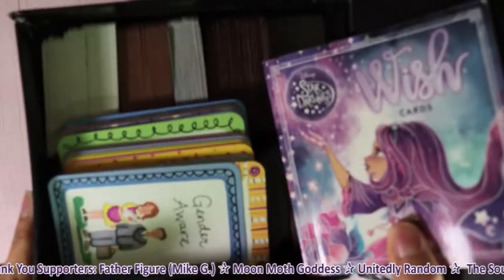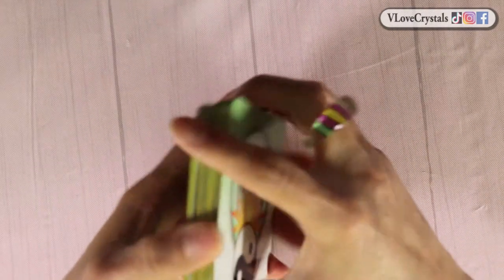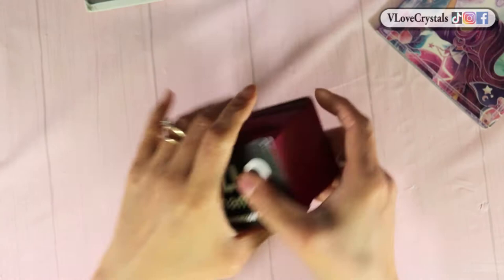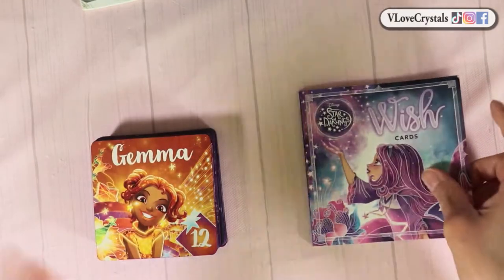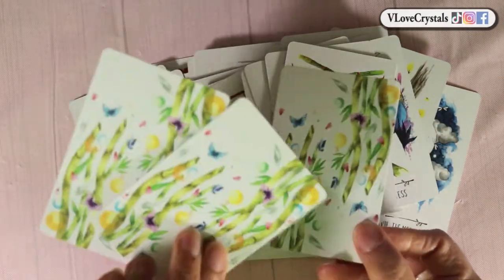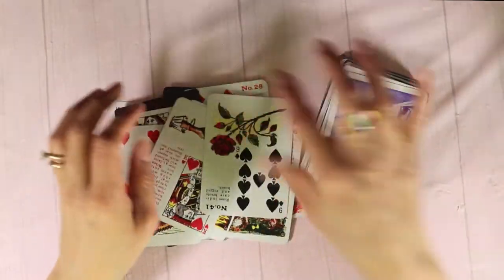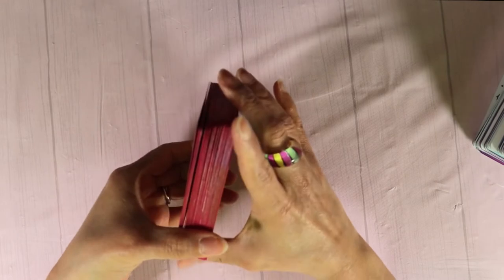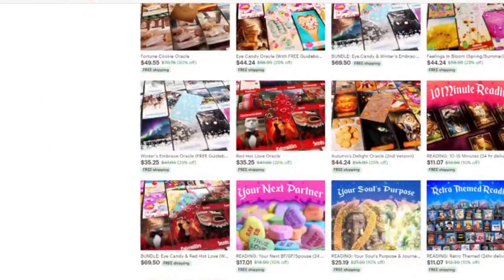SMALL DECKS IN MY COLLECTION ⭐ FITS IN YOUR PURSE!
MY MINI, TINY & SMALL DECKS ⭐ COLLECTION - Here's a bunch of decks that are small in my collection. Which are yours? 🧁 MY DECKS FOR SALE
🔮 POCKET ORACLE
👪 CHERUB'S ANGELS
🌈 ALIGNED AS F*
🌜 HELLO, MY NAME IS CARDS
🔮 POCKET MESSAGES
🧸 EVERYDAY ORACLE
🌜 STAR DARLINGS
💟 CHOCOLATE AFFIRMATIONS
🦄 INNER COMPASS
🌺 KIPPER CARDS
🔥 GYPSY FORTUNES
🌺 HELLO KITTY
🎴 QUALITY TIME SELF-CARE
🔥 FRED ROGERS CARDS
🌺 I LOVE LUCY
🎴 REAL LIFE ORACLE
Tips are NEVER expected but ALWAYS appreciated. Thank you!
THANK YOU SUPPORTERS: ⭐ FatherFigure(Mike G.) ⭐ MoonMothGoddess
⭐ UnitedlyRandom ⭐ TheSoulfulArtist ⭐ TwinFlameTarot ⭐ GiftedSoul777 ⭐ Vanessa ⭐ AussieOwlCat ⭐ Tanya Pizzolatto